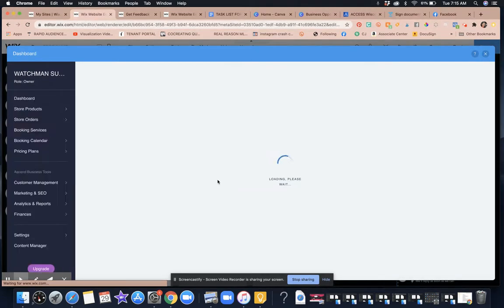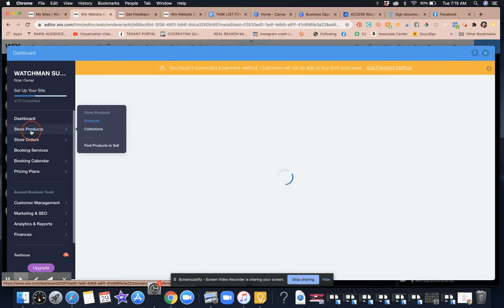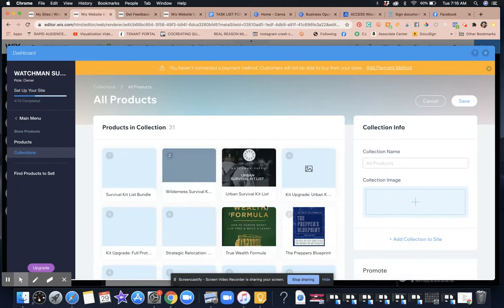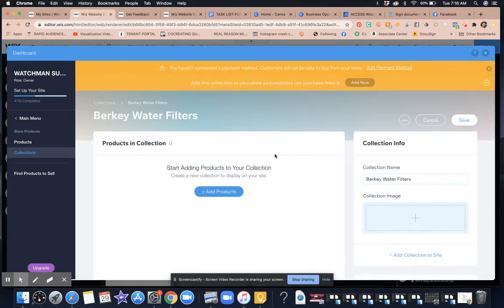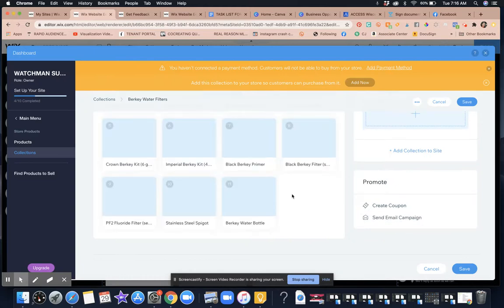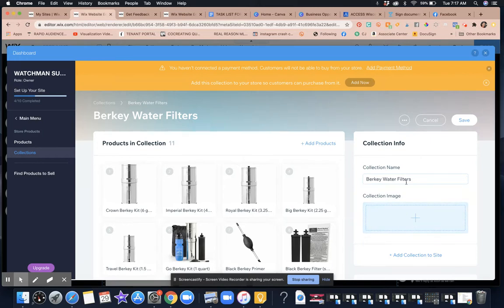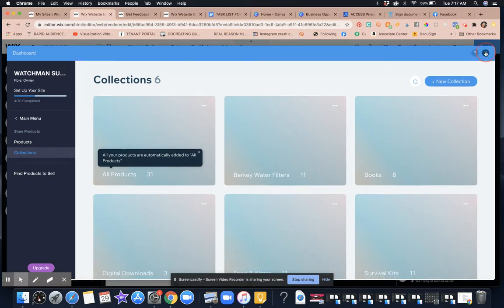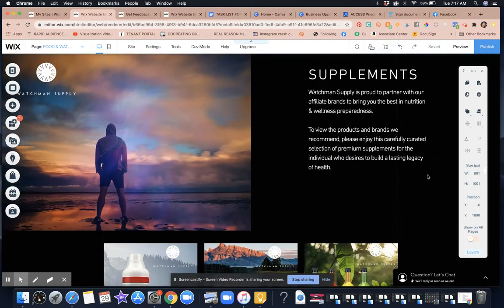How to Rearrange Order of Products in Your Wix Ecommerce Store